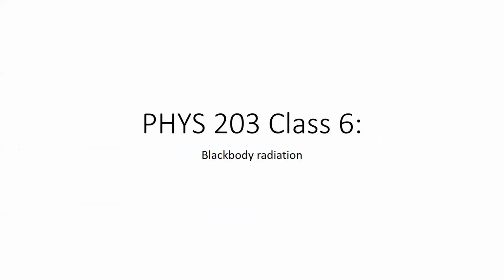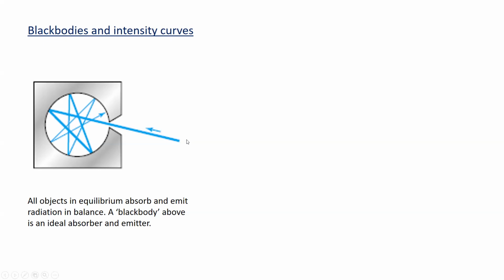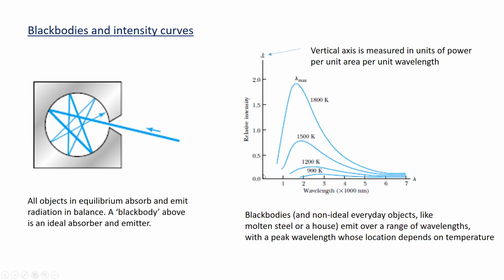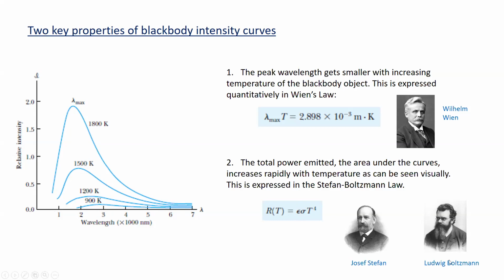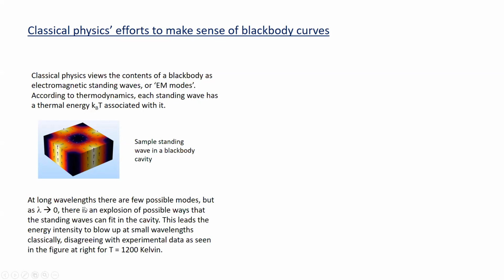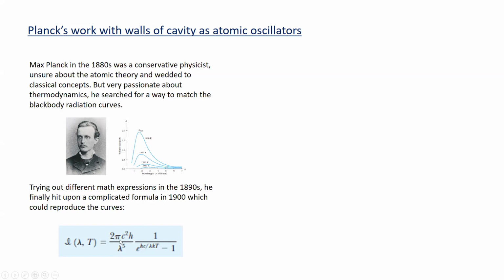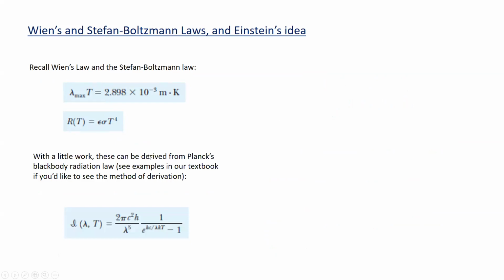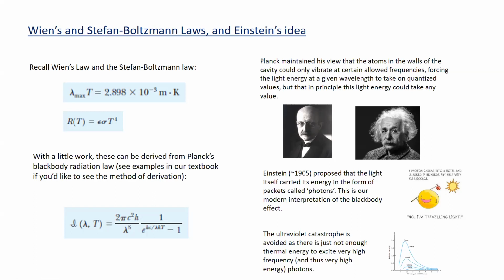PHYS 203 Lecture 6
Blackbody radiation